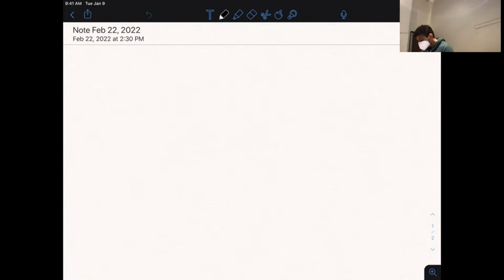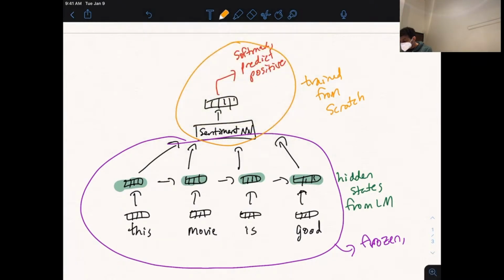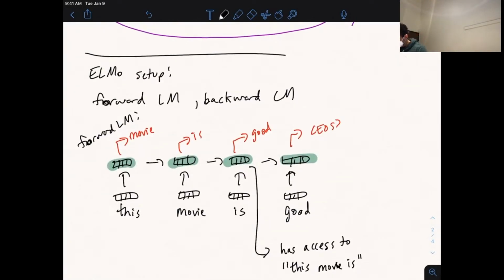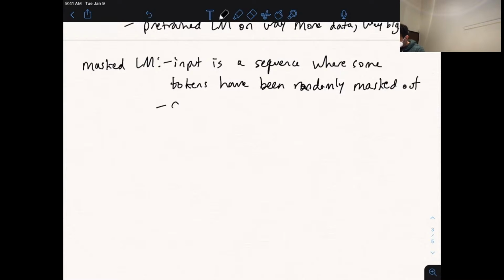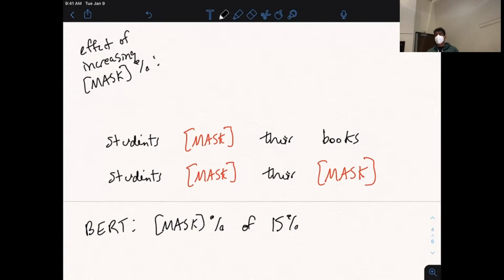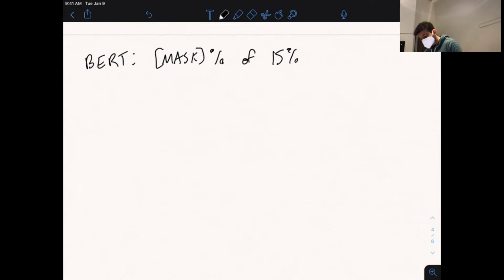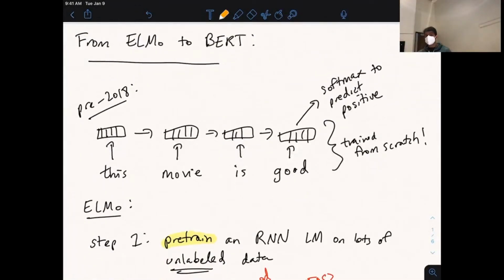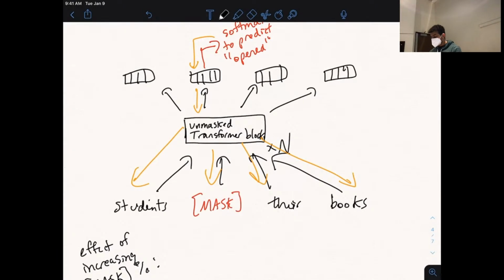UMass CS685 S22 (Advanced NLP) #8: BERT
BERT